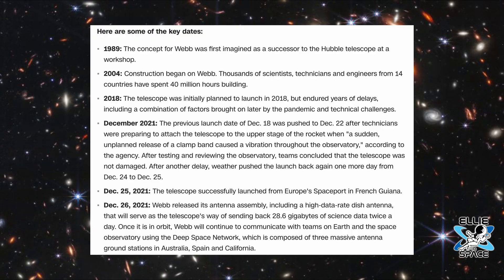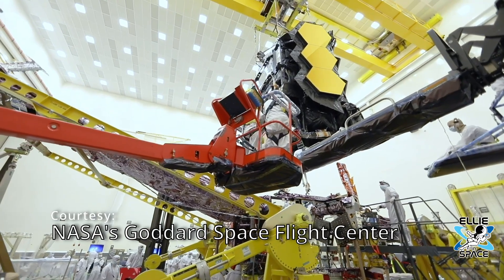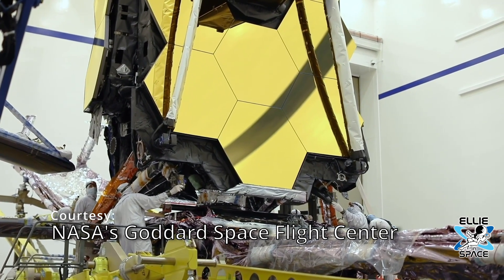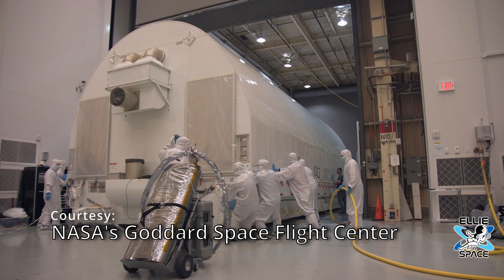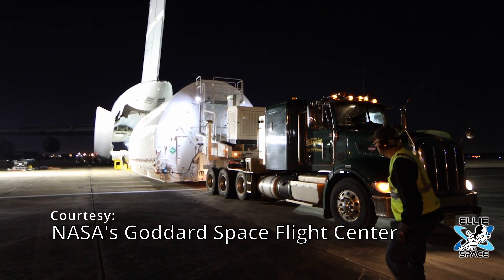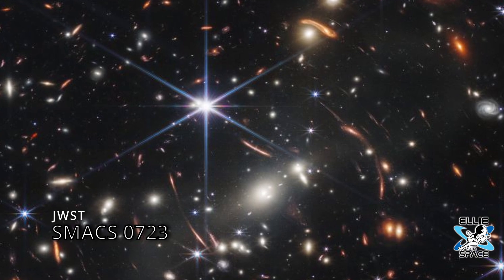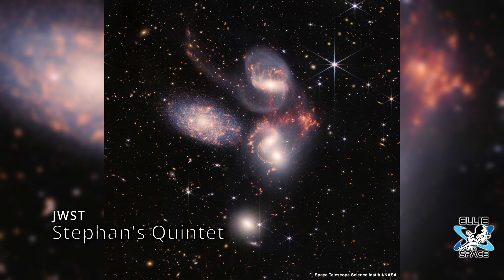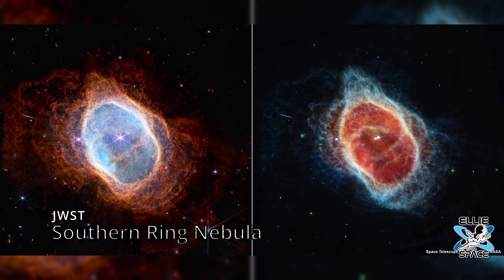Over 30 years in the making, new James Webb Space Telescope revealed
The James Webb Space Telescope is the most powerful telescope ever built — a moment that has been decades in the making.